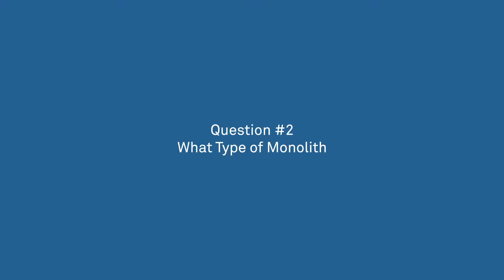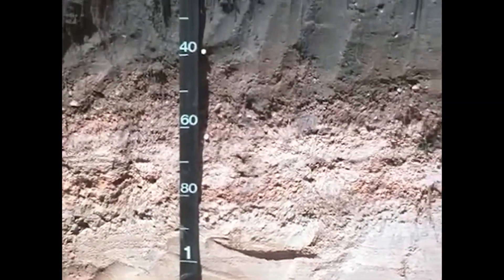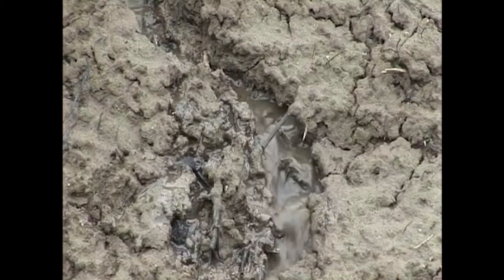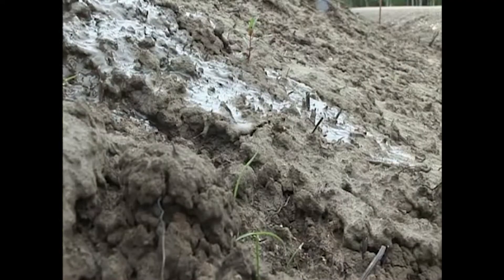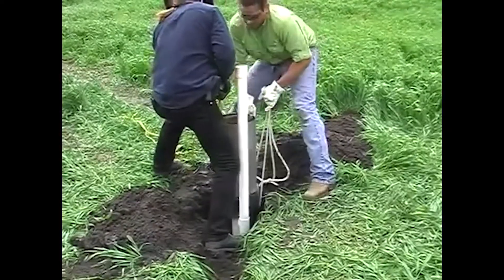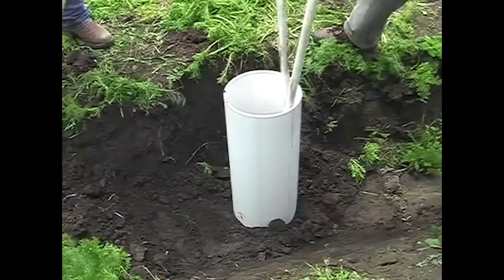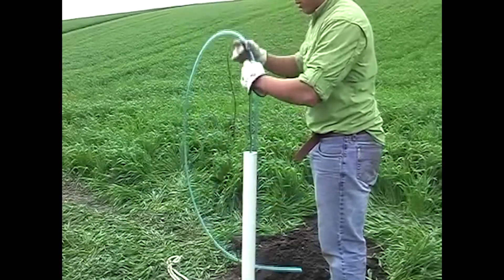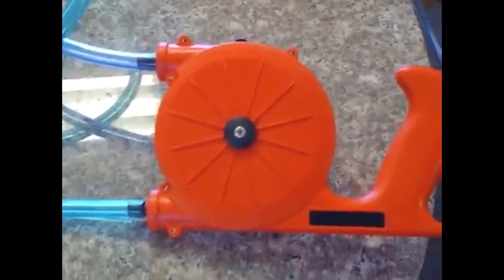G3 Drain gauge installation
Measure and monitor soil deep drainage affordably with the G3 drain gauge lysimeter.